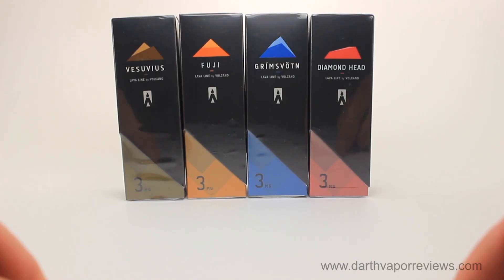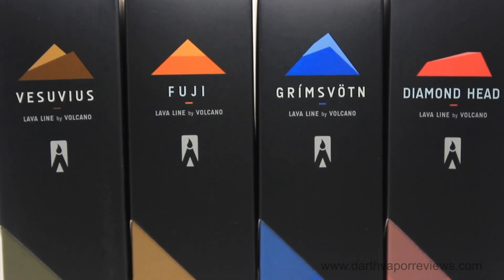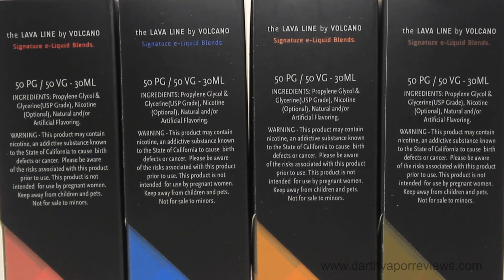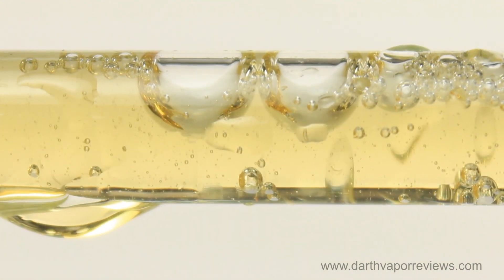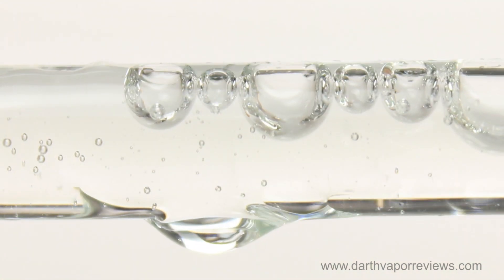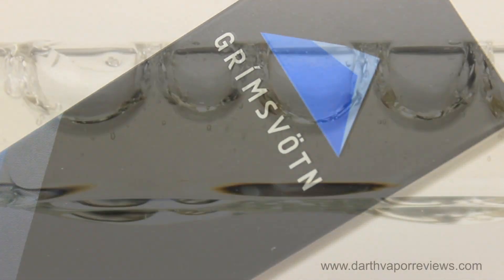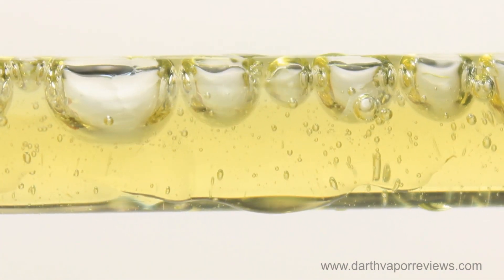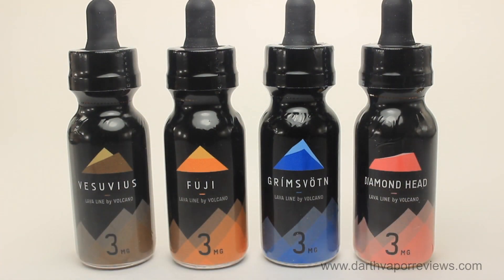Volcano Ecigs: LAVA LINE E-Liquid Review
A review of the new LAVA LINE by Volcano Ecigs. The LAVA LINE signature e-liquid collection is Volcano’s exclusive new line that features handcrafted and artistically blended flavors that express the unique characteristics of each region that inspired its creation.

Flavors reviewed: Vesuvius, Fuji, Grimsvotn and Diamond Head